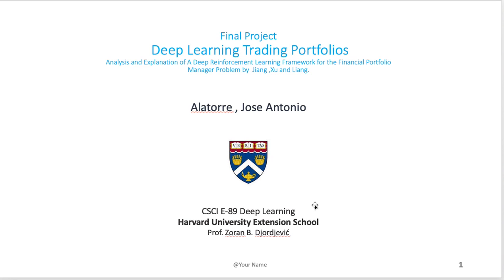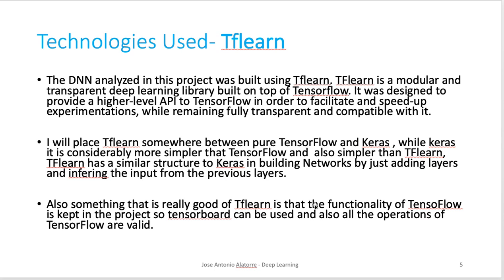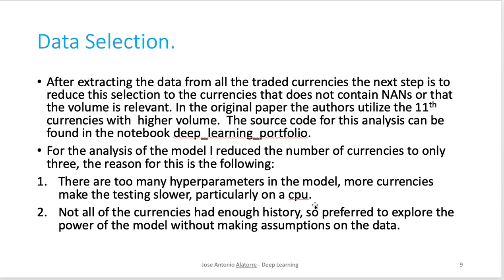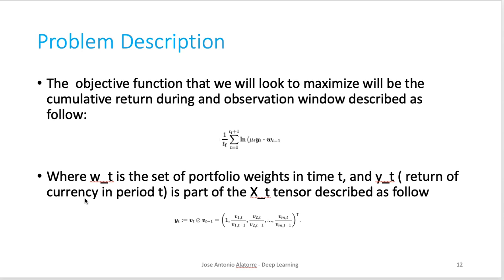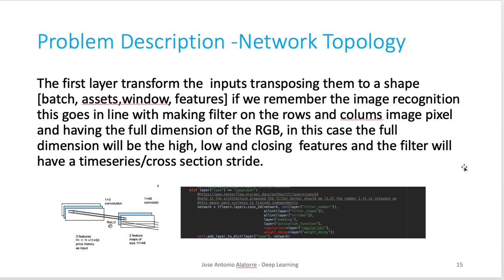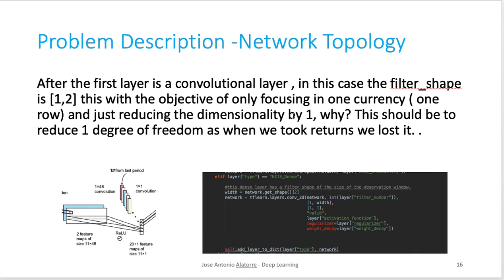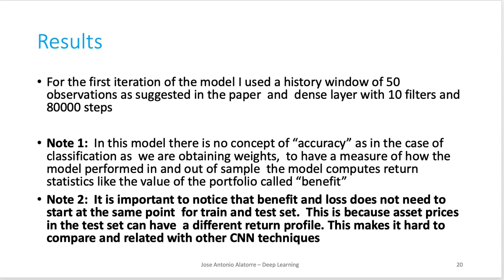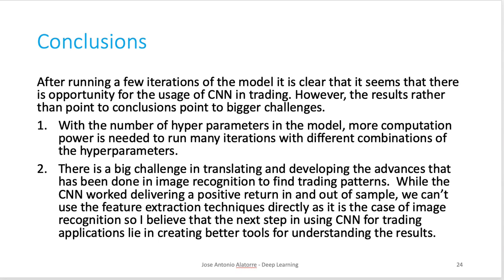DeepLearningPortfolios JoseAlatorre 15m